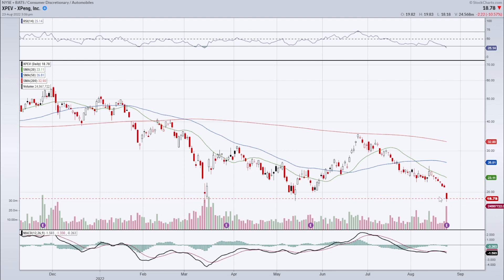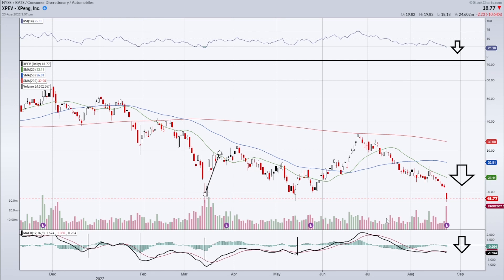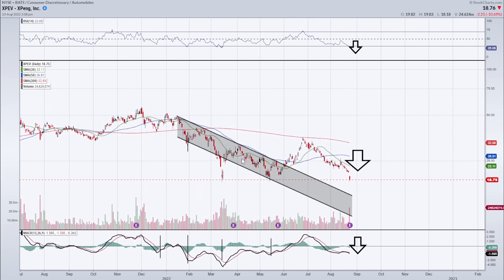Stocks to Buy: XPEV Xpeng Inc 2022 08 23